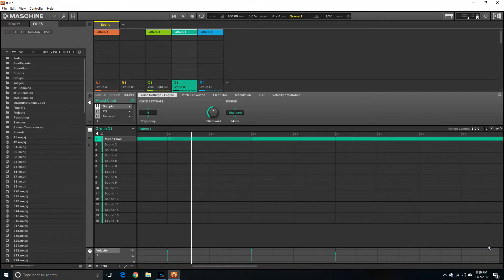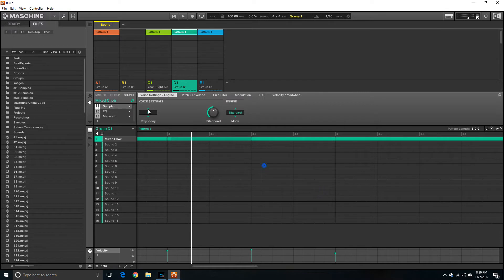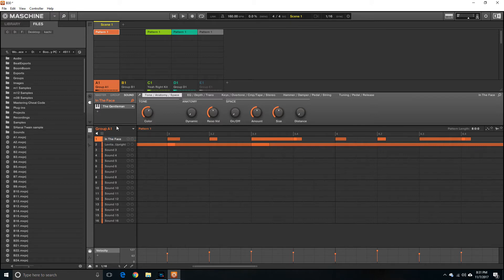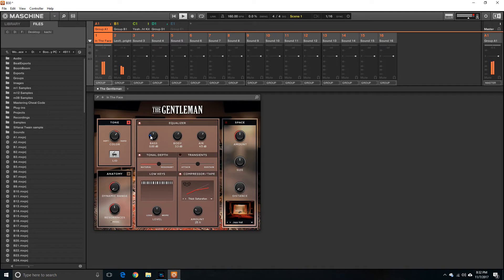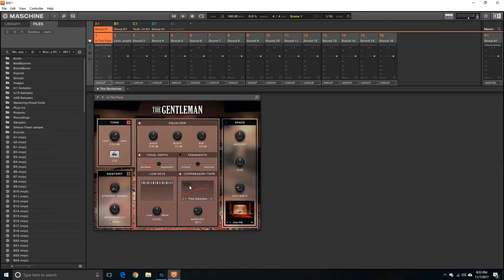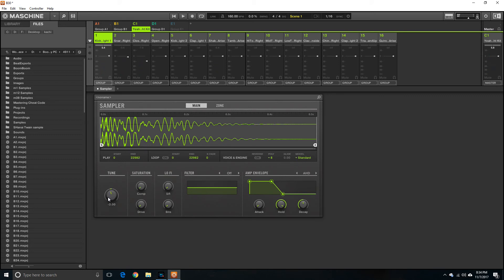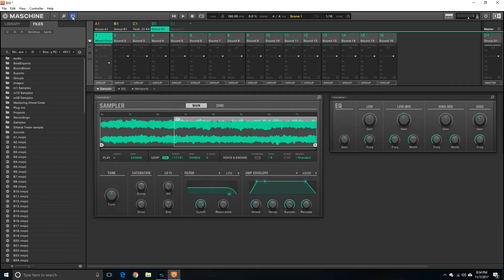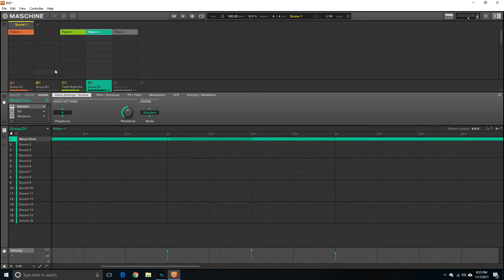Tutorial| Editing Sounds and groups on Maschine Software 2.6.8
I showed on this video the actual location on the Maschine software for your sound editing and groups detail editing.

Follow @ thisisboomjay | Instagram and Twitter

- for all your safety and defense needs.

My Studio albums available at Itunes , Spotify, Cdbaby e.t.c